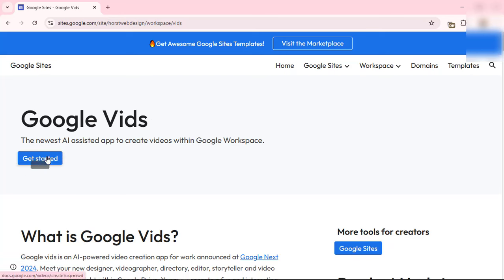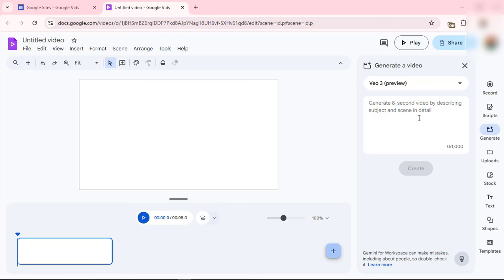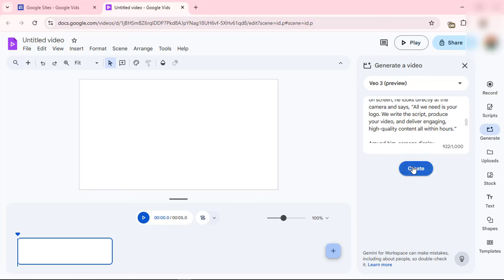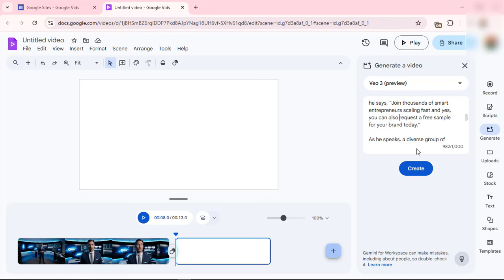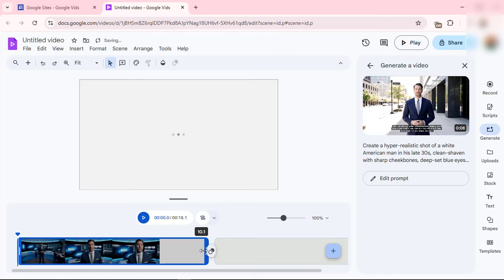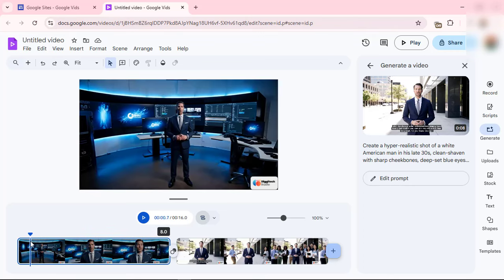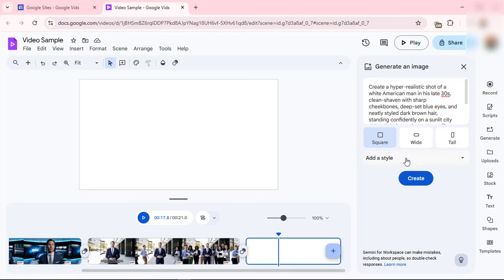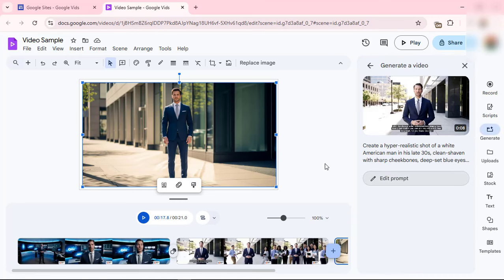The Secret to Making 10 VEO3 AI Videos Daily on Google Vids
You can now generate 10 Videos daily with VEO 3 on Google Vids and also do Premium editing. Watch the video to see how.